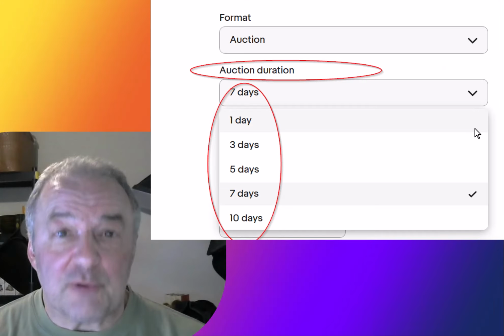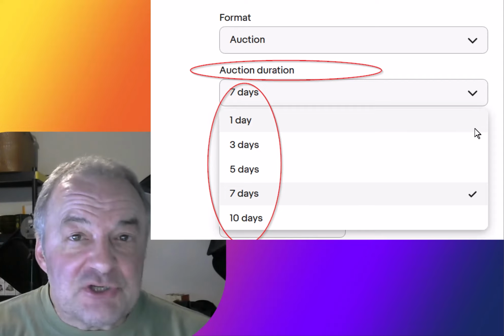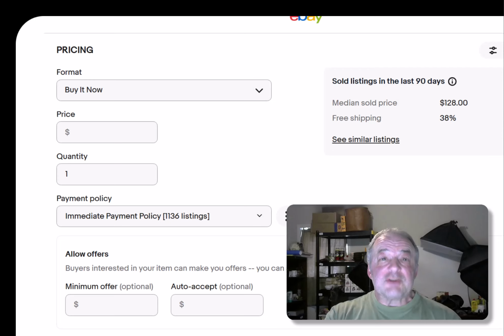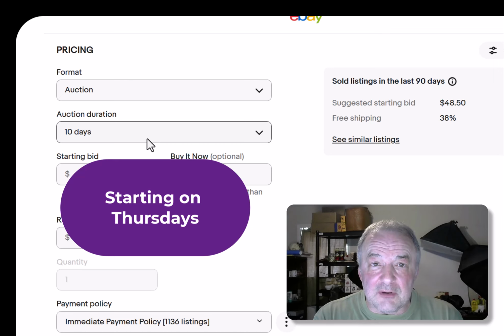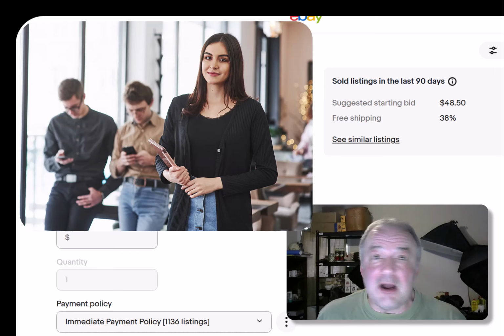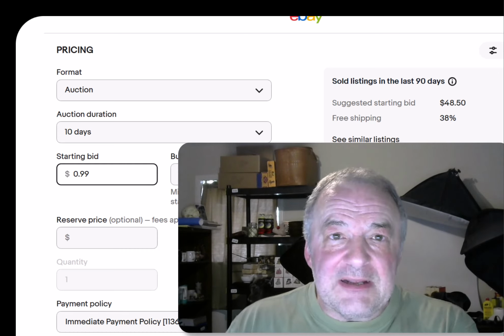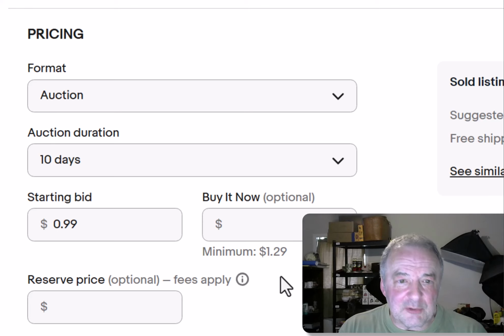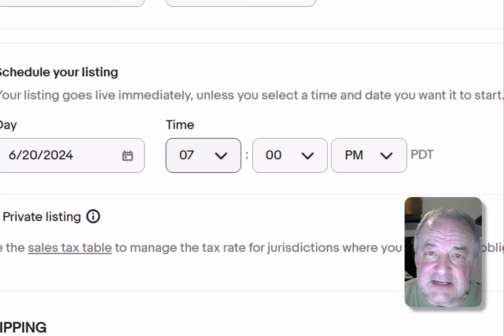How To Dominate eBay Auctions In 2024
• The ONLY video you'll ever need to create eBay auctions that sell better than you ever could before!
• Consistent and high dollar eBay income from auctions IS possible, but only if you know these tips and traps that most eBayers never think of.
• You MUST know when most bids are made for auction items to maximize your auction income.
• Not only are start days important to consider, but start times, auction durations, and your starting bids. Here you find the Art and Science behind knowing exactly when and how to run your eBay auctions! Even antique pros might find less disappointment in some final auction values on eBay!
• Wanna spread a 'lil love? Maybe treat Greg to a tasty cup of java